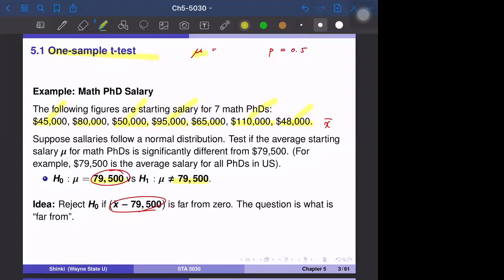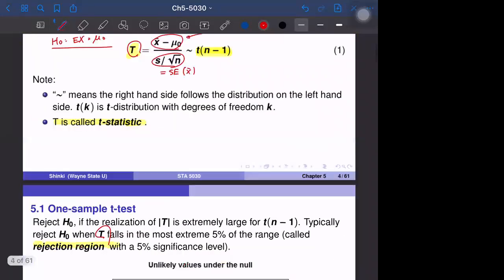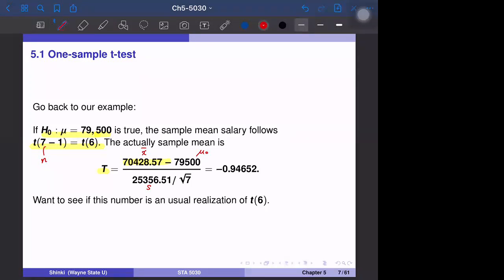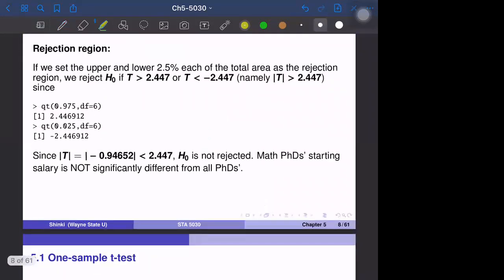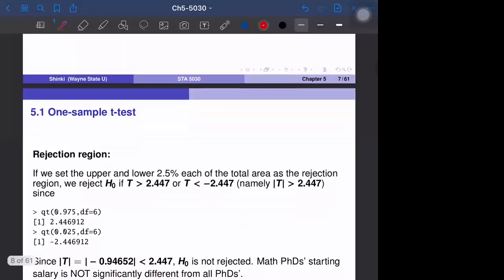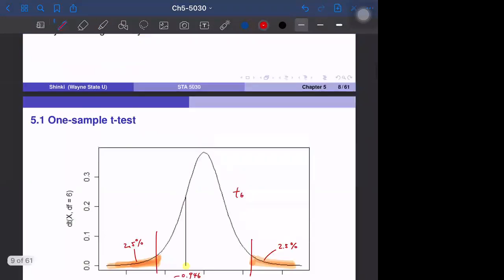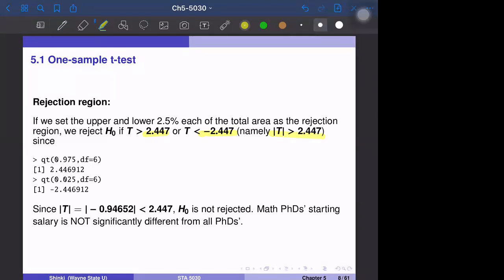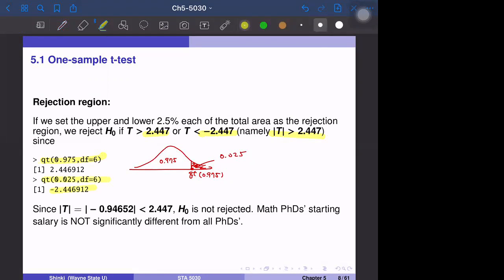5030-10-01-2: Chapter 5 - one sample t-tests - An example